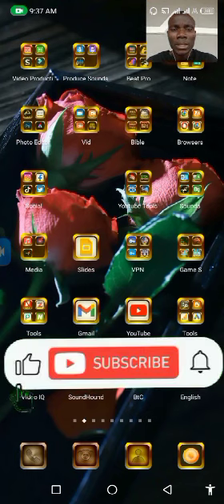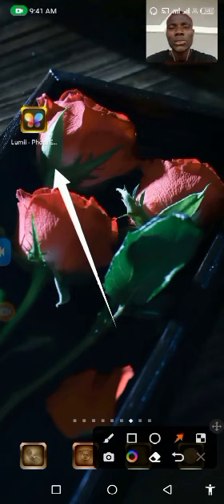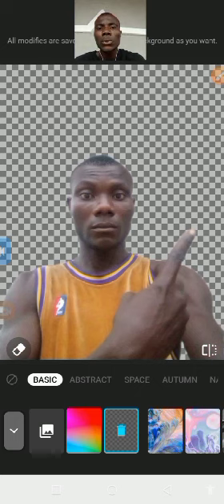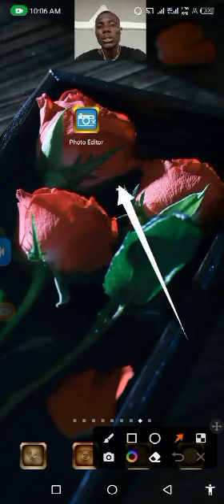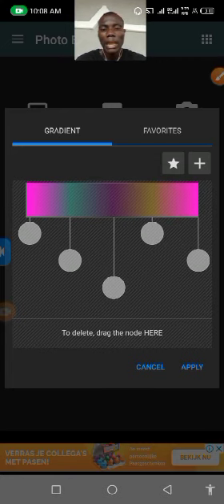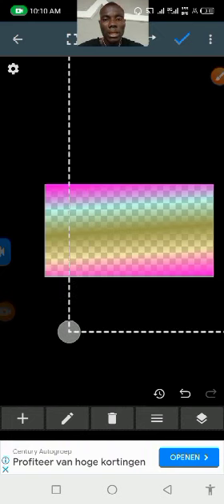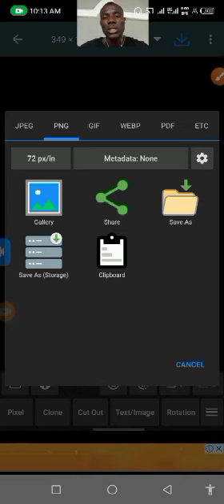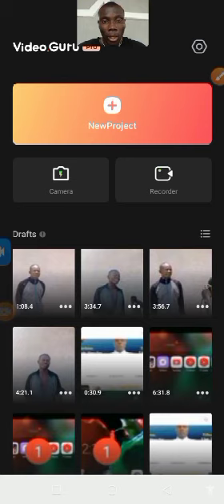Best Photo and Video Editing App for Android 2024 Review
Best Photo and Video Editing App for Android 2023 Review

As a Photo or Videos Editor on Mobile Phones, you need these three apps, and I'm sharing the premium version with you go